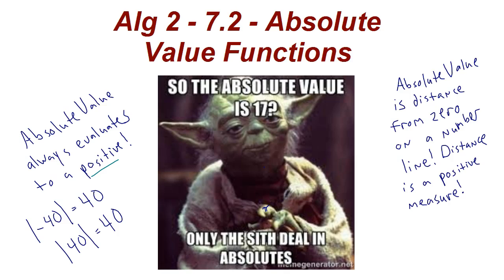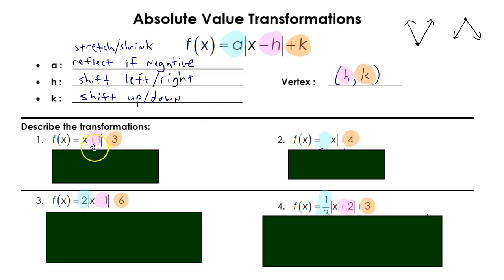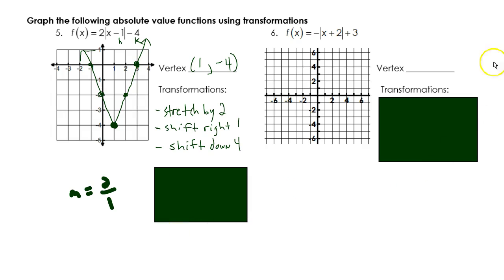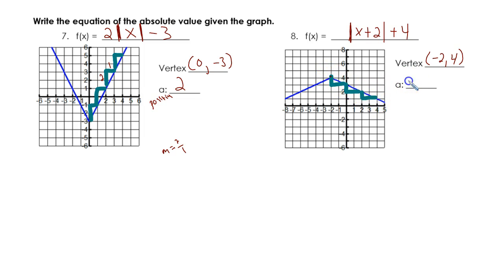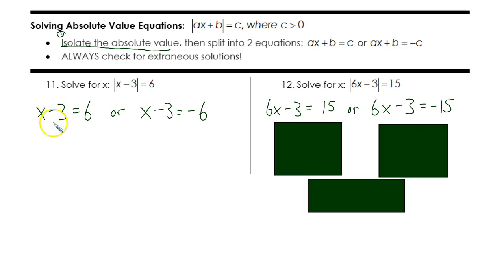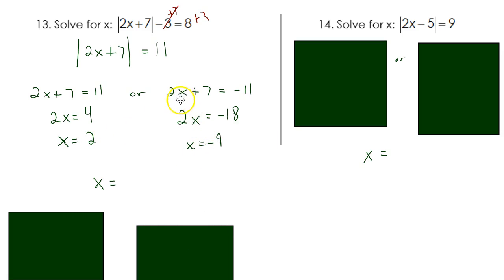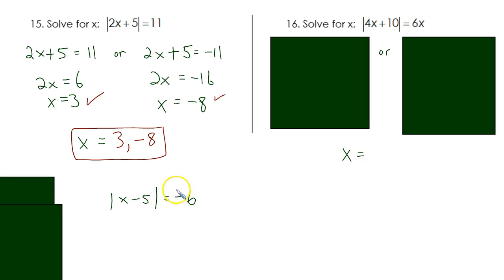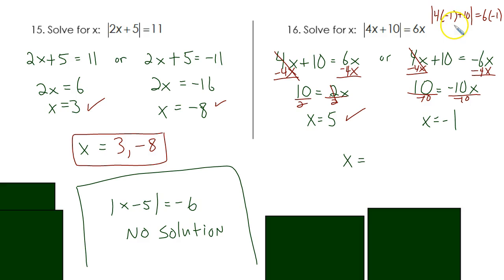Algebra 2 - 7.2 - Absolute Value Functions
Mr. Esra discusses absolute value functions, including solving absolute value equations and graphing absolute value functions using transformations.